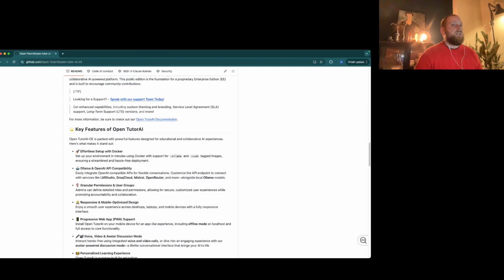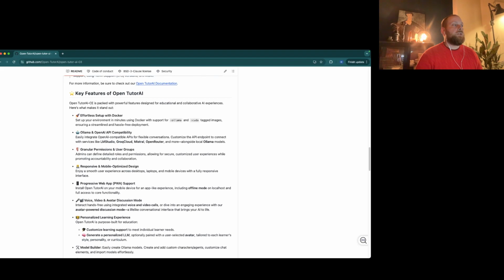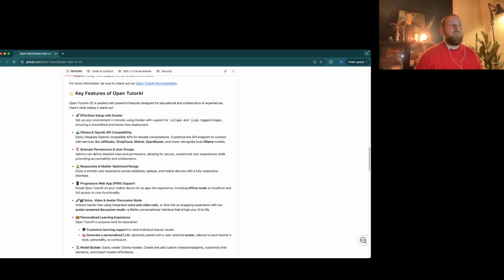open-tutor-ai-CE, Help me set up the chat.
My personal project: pexos.vercel.app